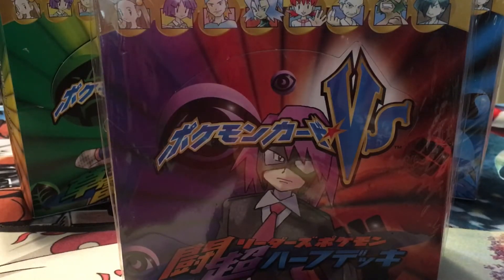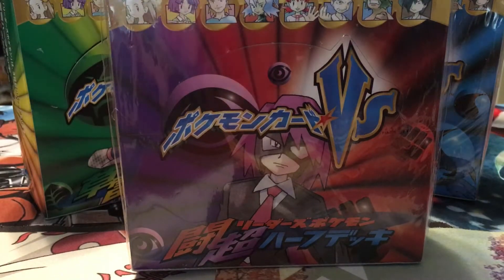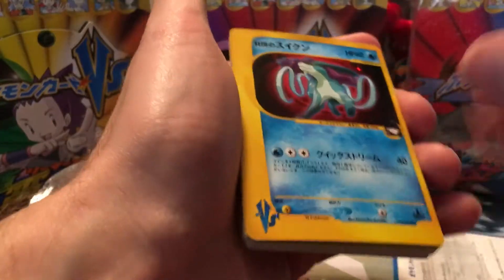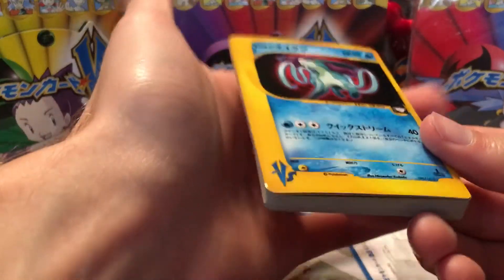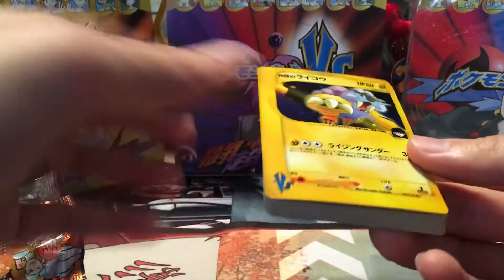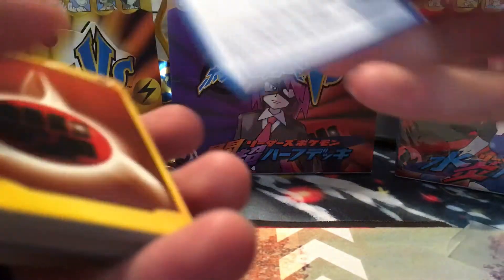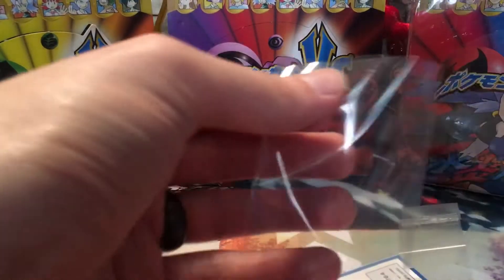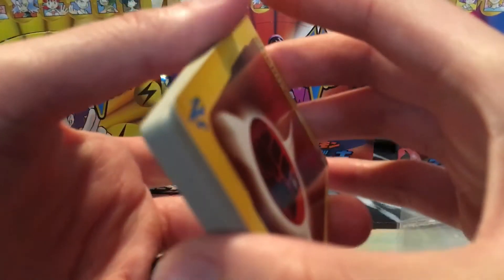Pokemon VS box opening part 2!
Part 2 of the Epic Box Break Series of Pokemon VS! Features the Psychic and Fighting Booster Box!